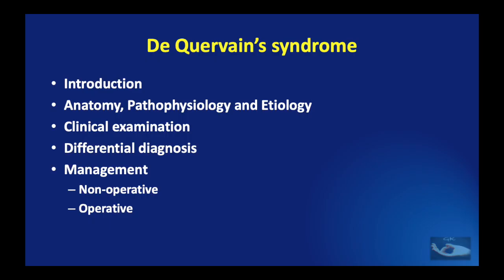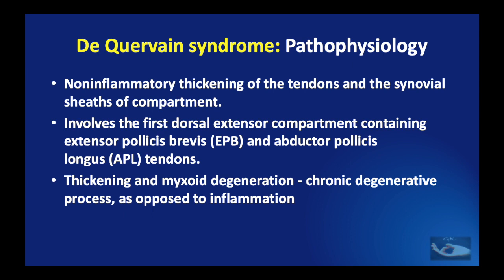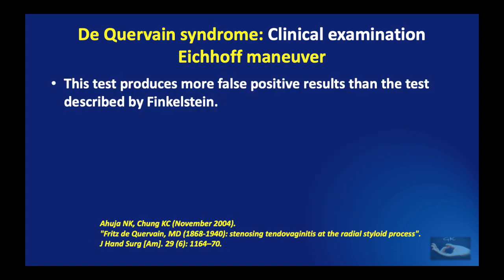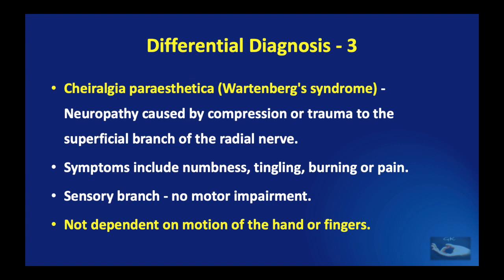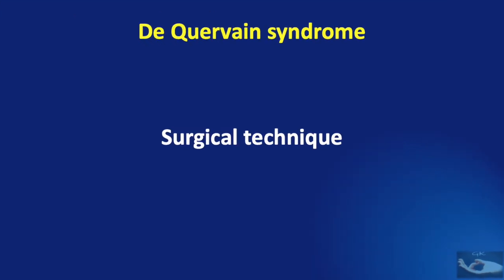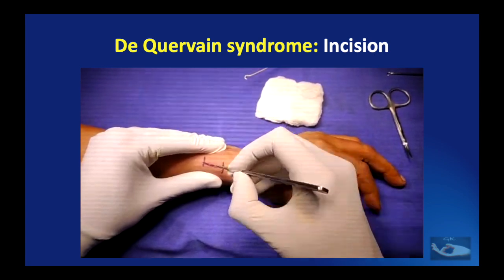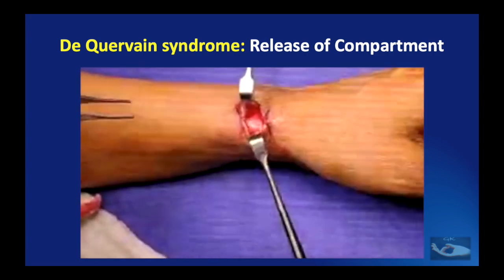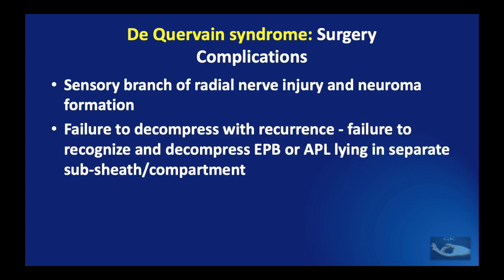de Quervain syndrome: The clinical examination and the management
A very painful condition, which can be dramatically corrected, provided we do a good clinical examination, and follow the correct steps of the surgery.